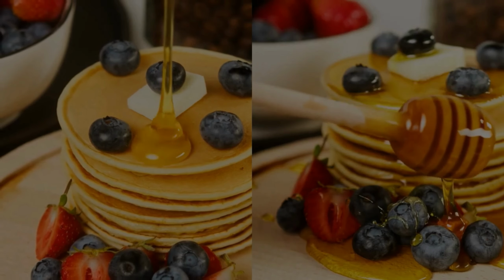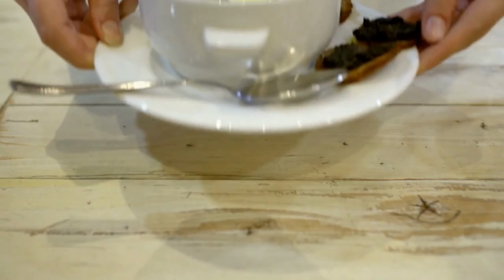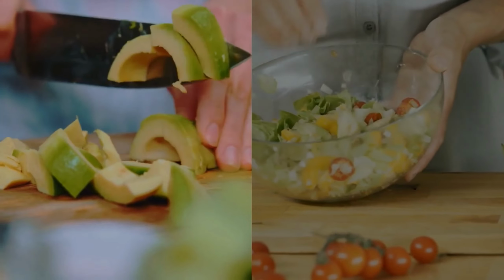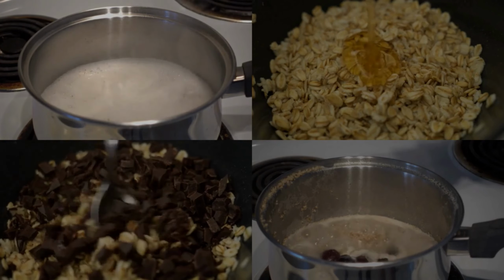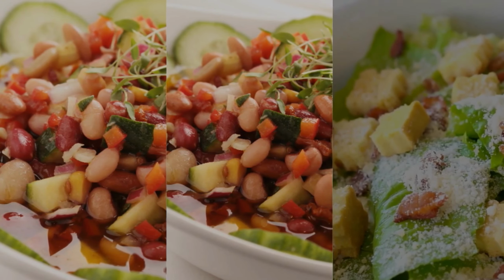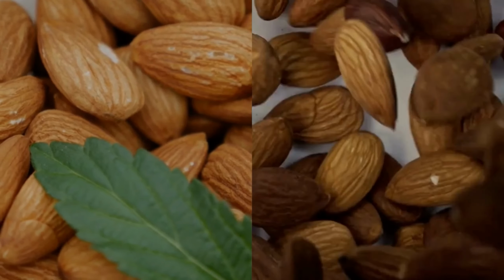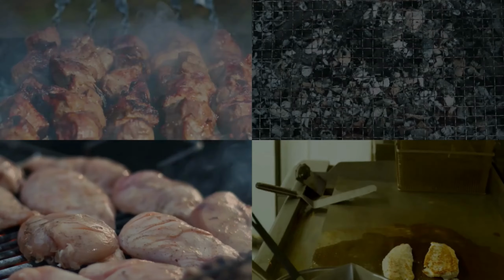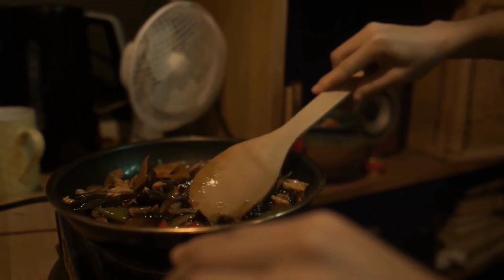5 Cholesterol Lowering Foods for Diabetics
5 Cholesterol Lowering Foods for Diabetics

Discover the top 5 cholesterol-lowering foods that are perfect for diabetics looking to manage their heart health and blood sugar levels. Our informative and engaging video provides you with a detailed guide on how to incorporate these nutritious foods into your diet for a healthier lifestyle.

Looking to manage cholesterol levels with diabetes? From oats and whole grains to fatty fish and colorful fruits, we've got you covered! Learn about the benefits of these foods and how they can help you maintain a balanced diet while managing your blood sugar levels.